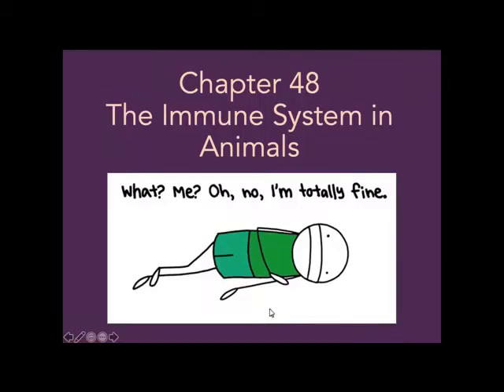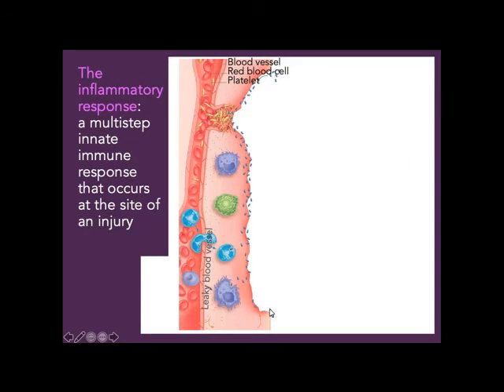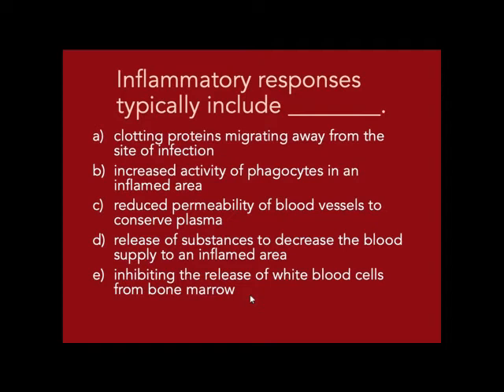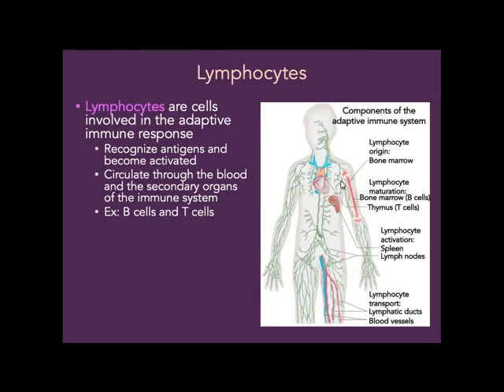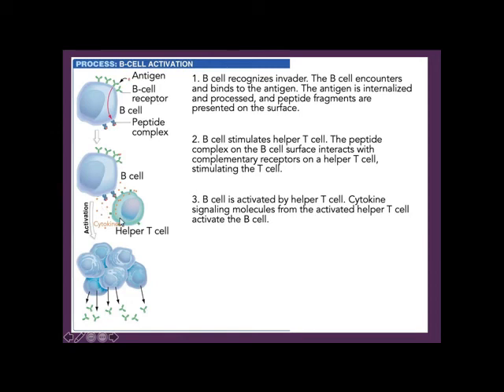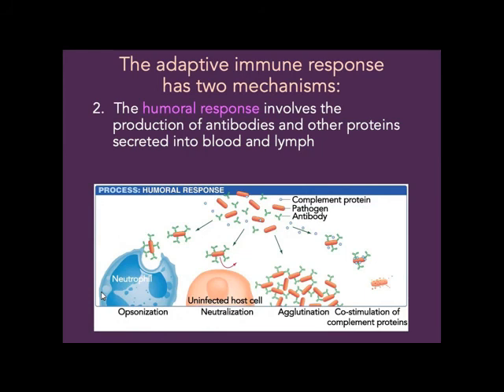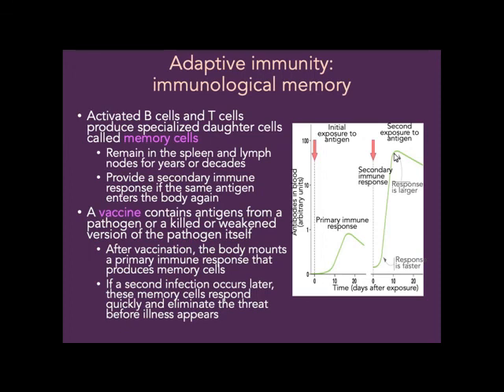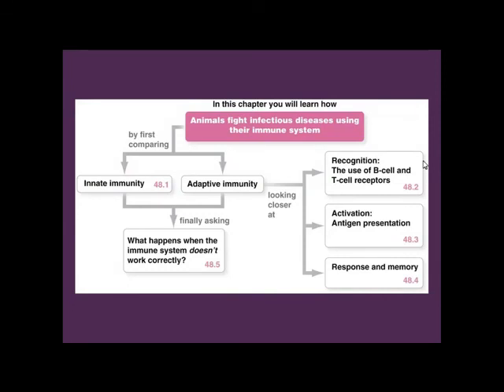BIOL 1114 Chapter 48